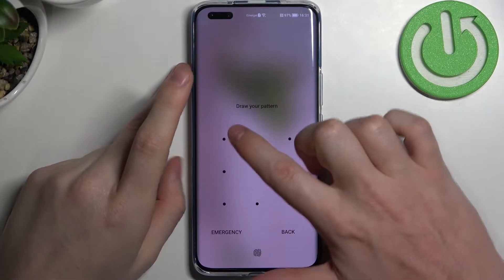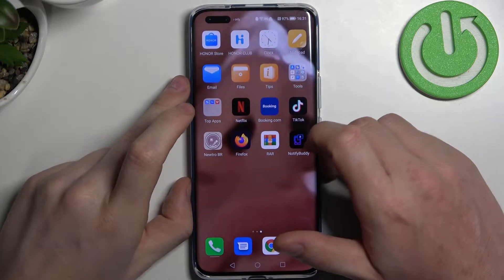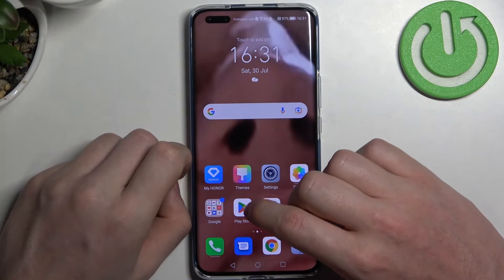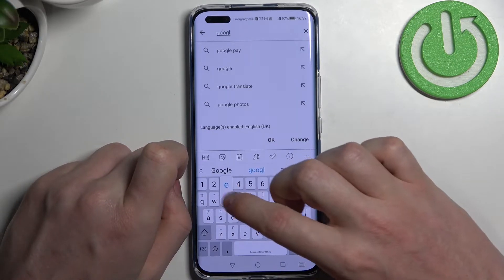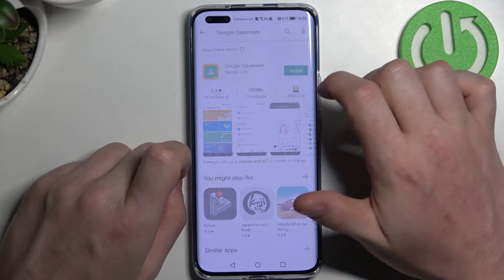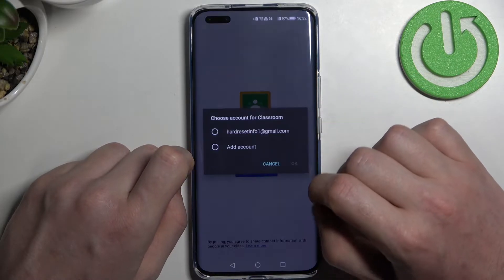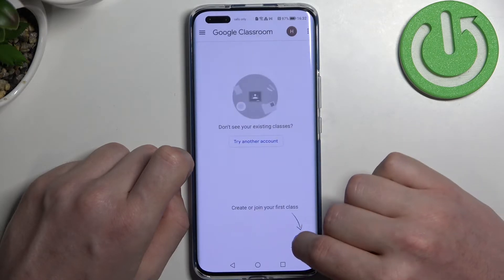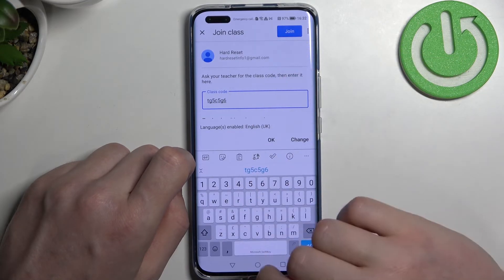Honor Magic 4 Pro - How To install And Join Google Classroom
Check more info about your phone :
If you want to get Google Classroom on Honor Magic 4 Pro, this video might be essential. Simply follow our step-by-step video tutorial and learn how to download and install Google Classroom for Honor Magic 4 Pro. We hope this guides was helpful to you. If so, be sure to check out our YouTube Channel HardReset.Info. Please consider leaving us a like, a comment, or subscribing to our channel as it greatly helps us in making this guide for you!

Google Classroom HONOR Magic 4 Pro ?
Can i get Google Classroom on HONOR Magic 4 Pro ?
How to join google classroom for HONOR Magic 4 Pro ?
Google Classroom Download HONOR Magic 4 Pro ?